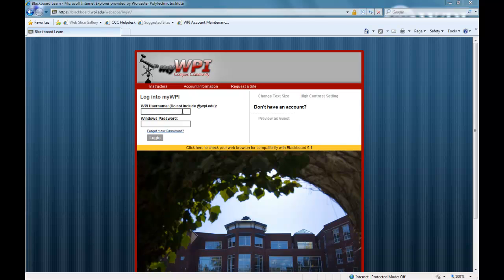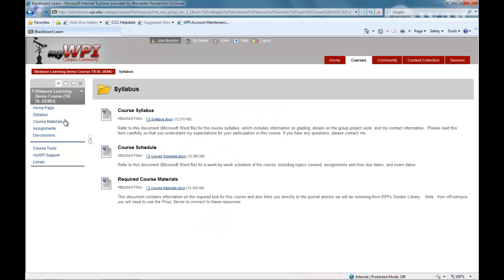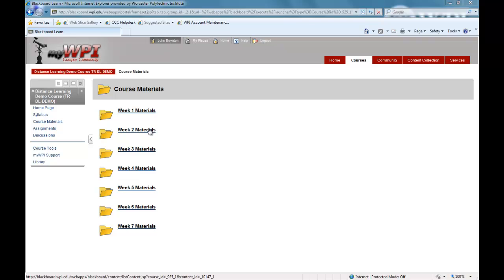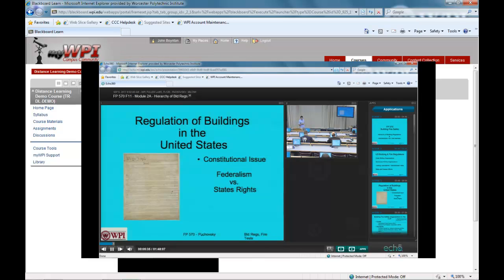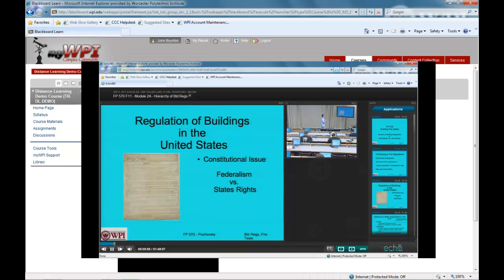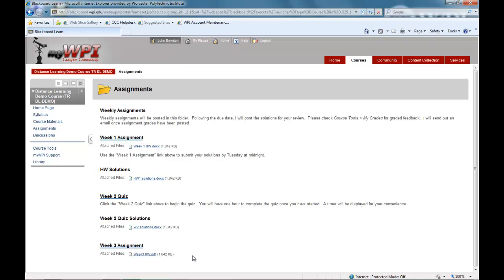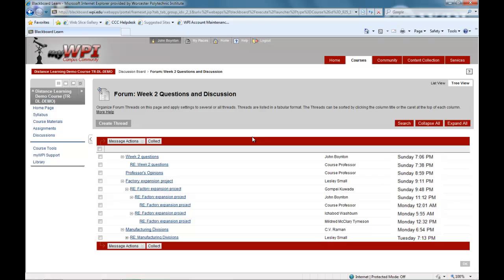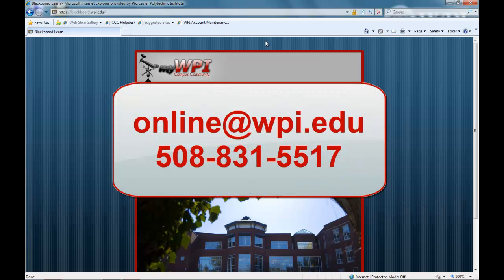WPI Fire Protection Engineering Online Course Tour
Everything you need to succeed while taking an online course at WPI can be found on myWPI.  This website allows you to look at course materials, view videos of lectures and class notes, download and submit assignments, and communicate with your professor or other students.